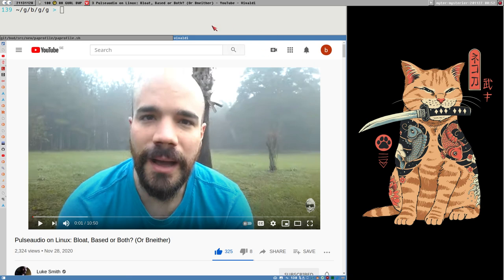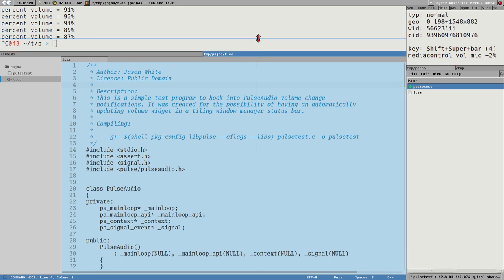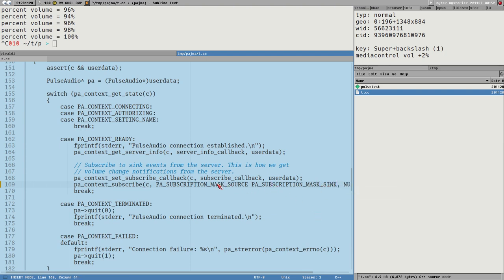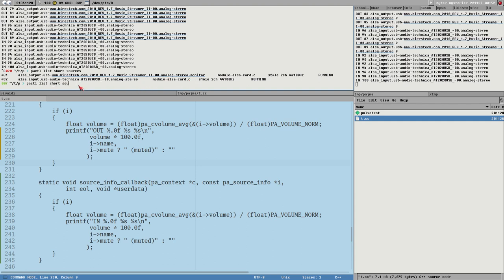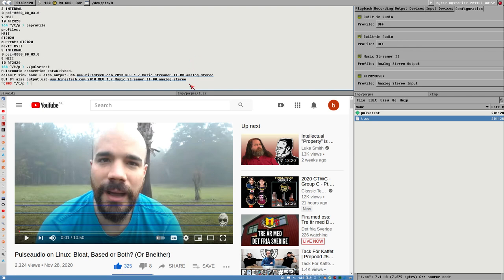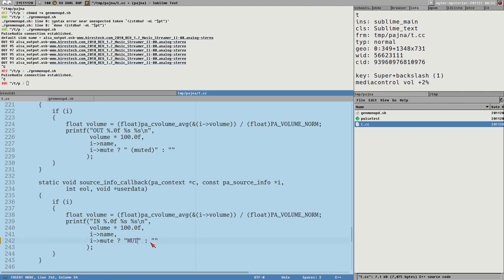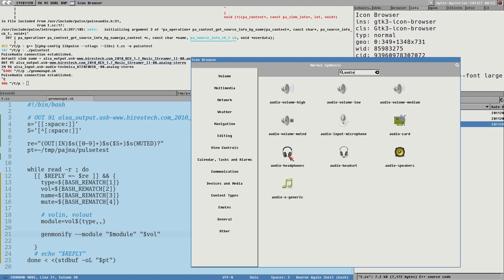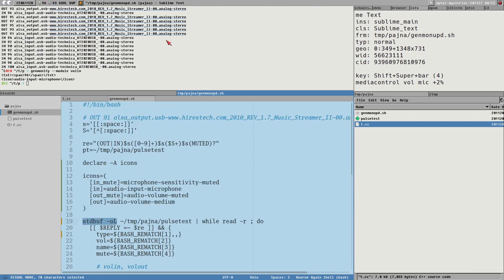FINALLY a good way to get PULSE AUDIO events